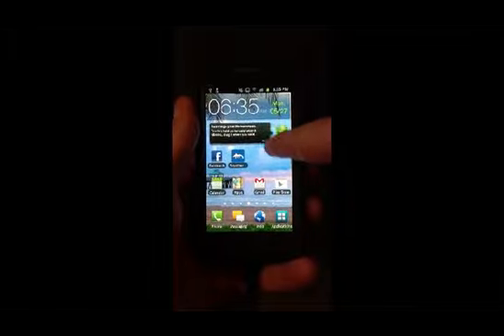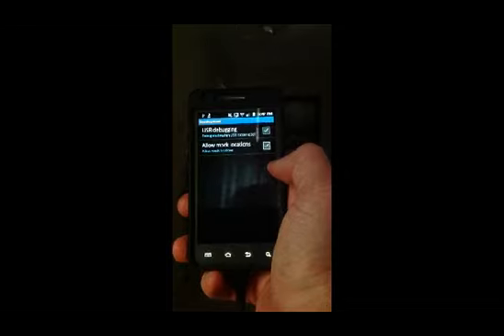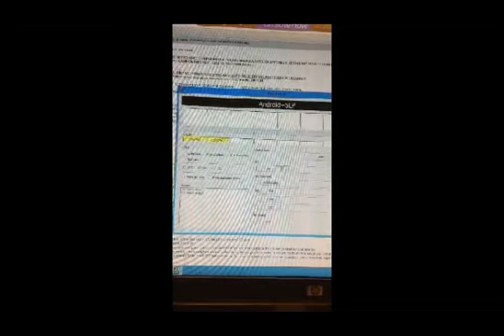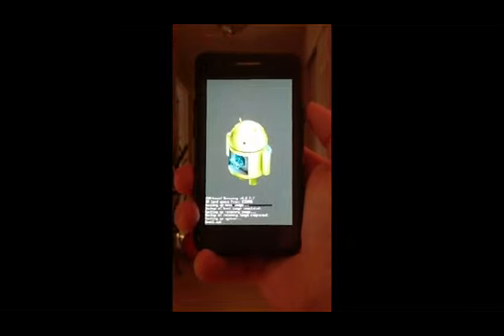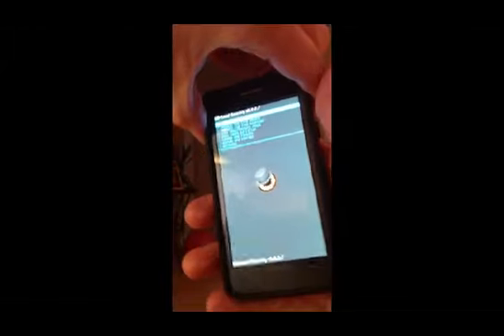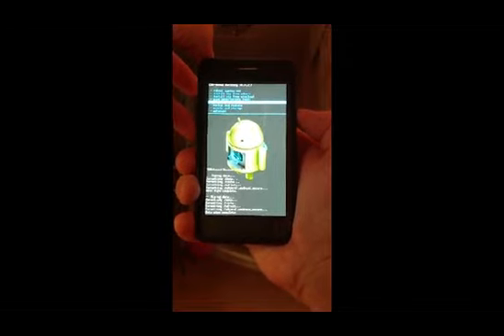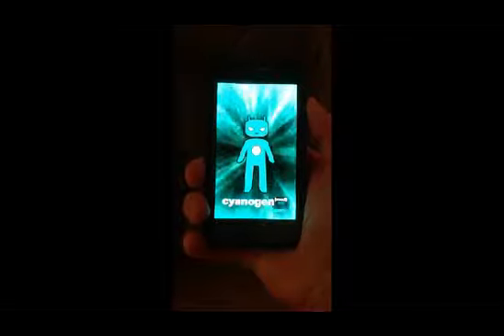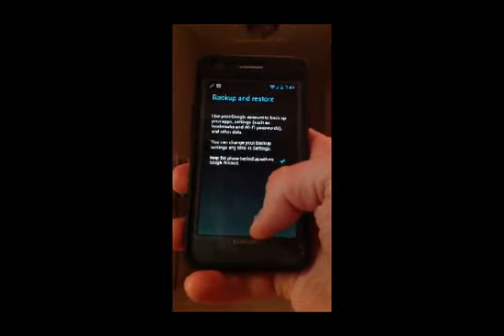Root & Custom Rom on Galaxy S2 (SGH959G) from Straight Talk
I successfully installed a custom ROM on my Straight Talk GS2.  It is not a hard process, but if you are a beginner like myself it is a lot of new terms and programs, but well worth it to get a newer version of Android on your phone.

Here are the links you will need when mentioned in the video in the order used:

To be sure Phone and Data work, be sue APN settings are as follows:
APN
Name- Straight Talk
APN- tfdata
User name- Not set
MCC- 310
MNC- 410
Authentication type- Not set